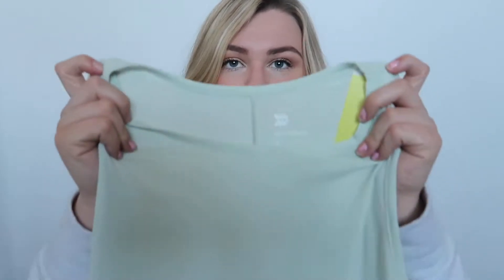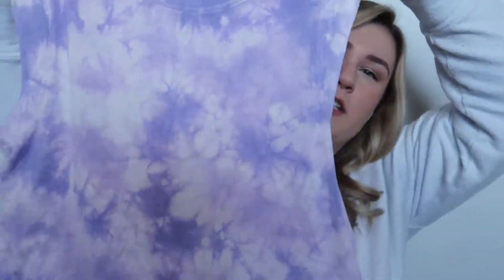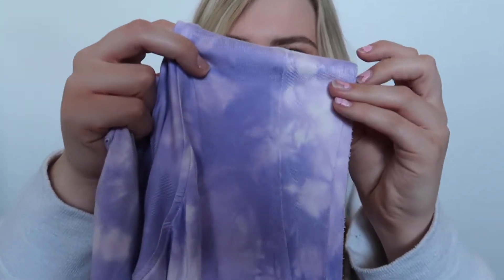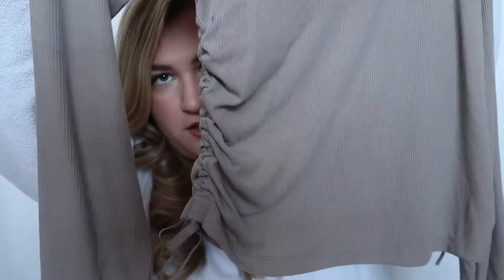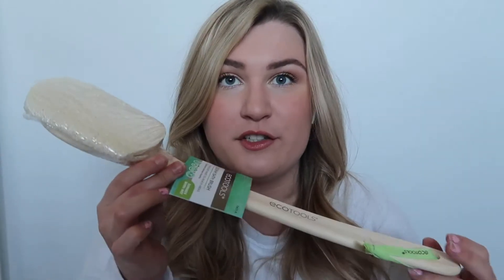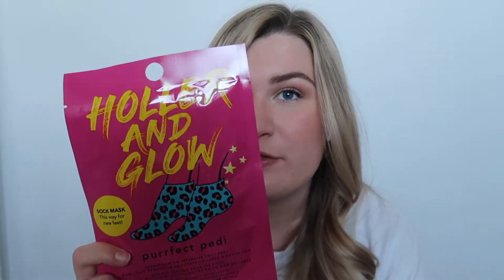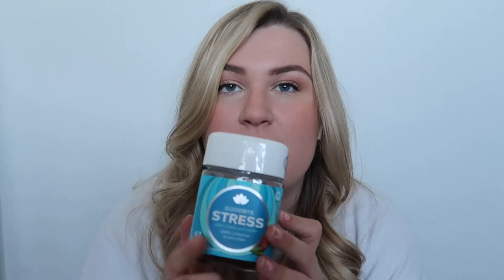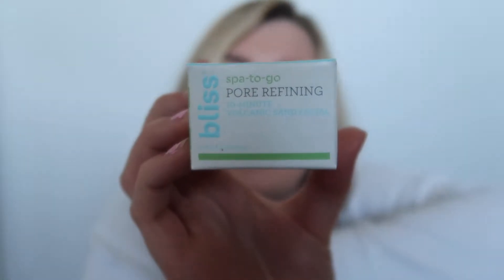Athleisure, tiktok makeup, maskne, spring target haul | JoyLab Olly Tanologist Versed EcoTools bliss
Women's Side-Tie Tank Top - All in Motion™ (Green)

Women's Muscle Tank Top - JoyLab™ (Purple)

Women's Long Sleeve Ribbed Top with Side-Cinch Detail - JoyLab™ (Light Taupe)

EcoTools Loofah Bath Brush

EcoTools EcoNet Recycled Sponge - Purple

Dove Sensitive Skin Sulfate-Free Shower Foam Body Wash - 13.5 fl oz

Holler and Glow Purrfect Pedi Intensive Transforming Foot Peel Sock Mask - 1.35 fl oz

OLLY Goodbye Stress Supplement Gummies - Berry Verbena - 42ct

OLLY Active Immunity + Elderberry Support Gummies - Berry Brave - 45ct

Makeup Remover Cleansing Towelettes - 90ct - up & up™

Versed Photos Please Brightening Tightening Face Mask - 1.5 fl oz

bliss Pore Refining Volcanic Sand Facial - 0.5 fl oz

Winky Lux Confetti Balm Lip Stain - 0.13oz

Jergens Natural Glow Face Moisturizer 2oz (Medium/Tan):

Tanologist Water Sunless Tanning Treatments - 6.76 fl oz

Jergens Natural Glow Firming Moisturizer

Quest Choc Chip Cookie Dough Bar - 8ct

Dove 0% Aluminum Sensitive Skin Deodorant Stick - 2.6oz

Couldn't find Eco Tools Dry Body Brush on Target.com

L'Oreal Paris Voluminous Butterfly Mascara

L'Oreal Paris Telescopic Original Mascara - 0.27 fl oz

L'Oreal Paris Voluminous Mascara - 0.28 fl oz

Maybelline Great Lash Washable Mascara - 0.43 fl oz